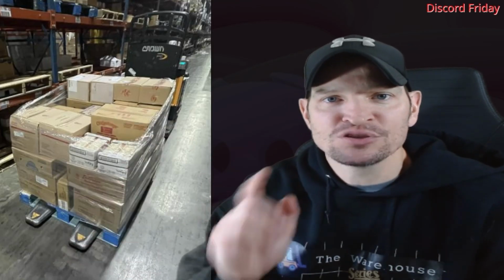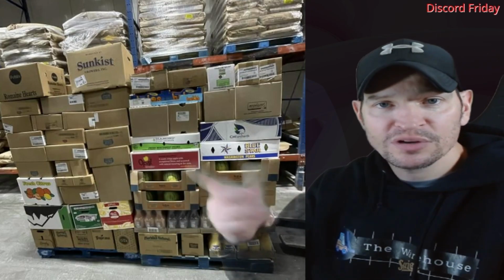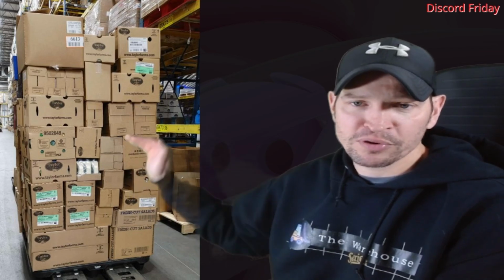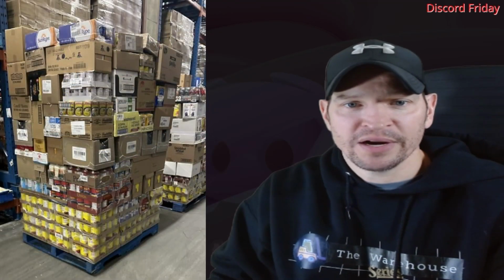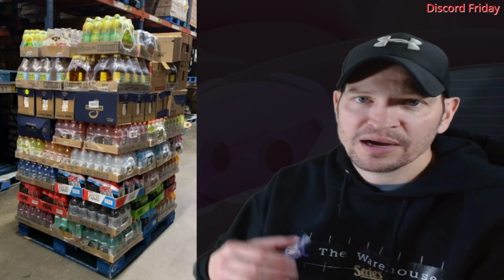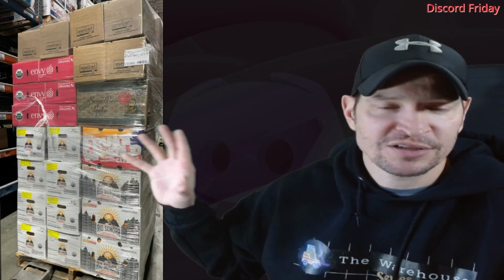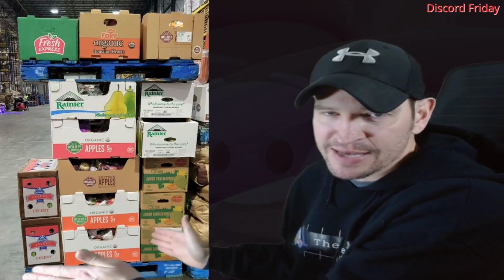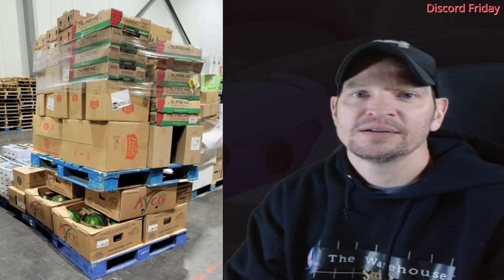Discord Friday, Should This Selector Lose Their Job!?